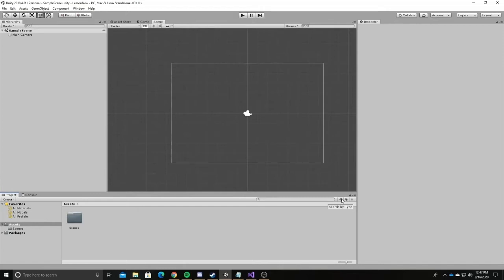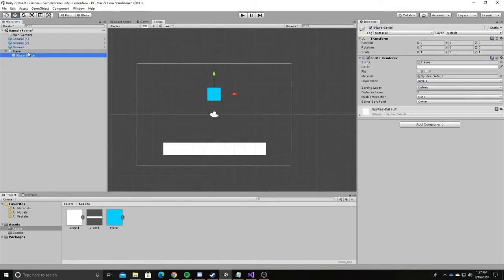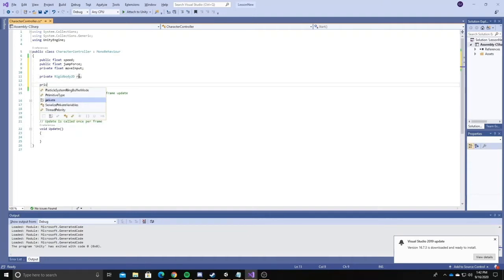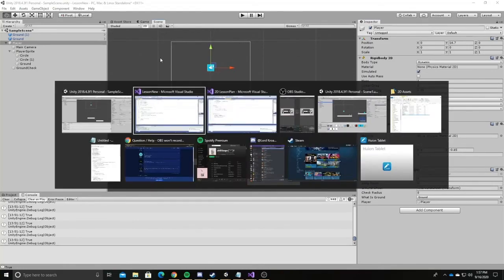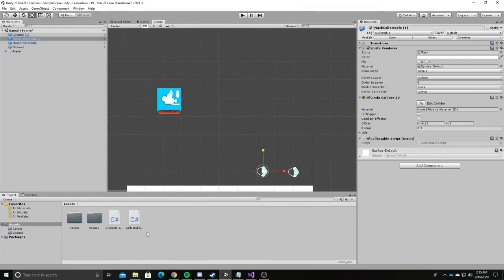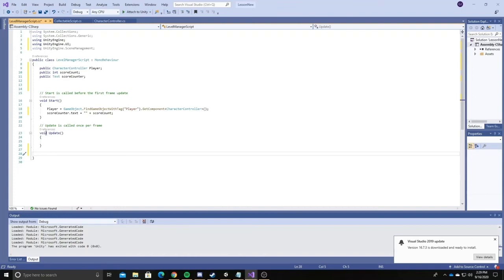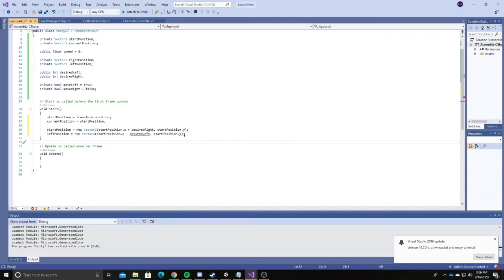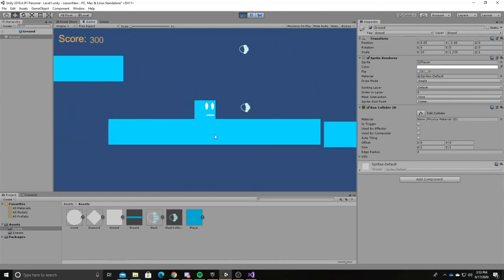Unity Game Creation Overview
Joey Gage explains the process of creating a game using Unity!